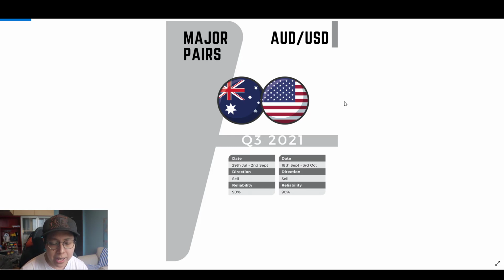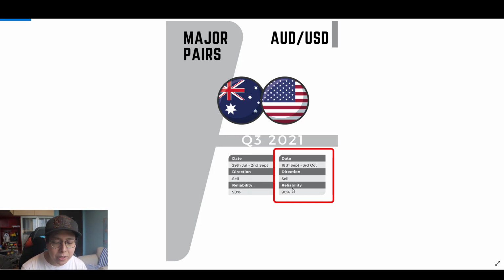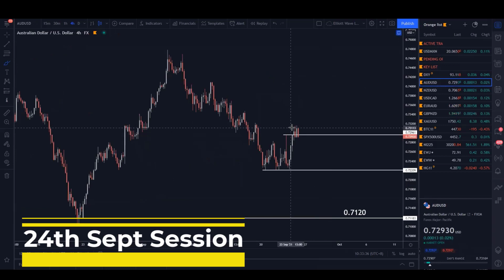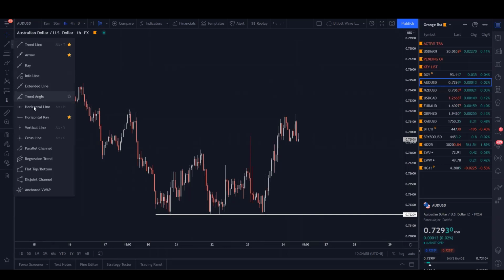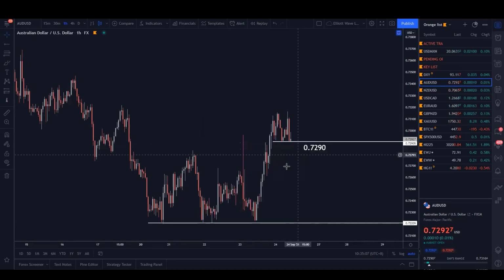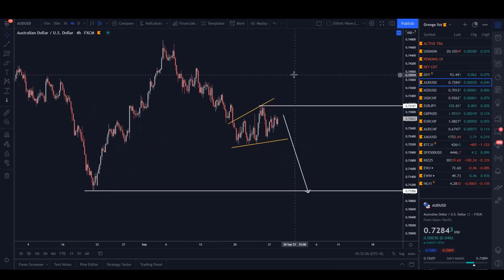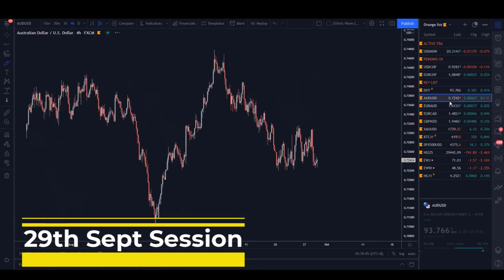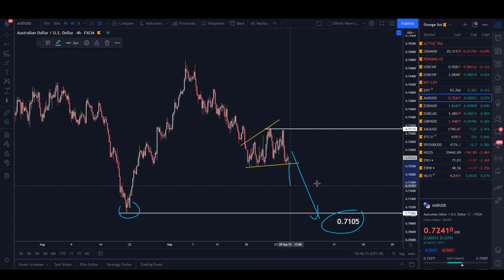EWS Method: A Simple and Effective FX Trading Strategy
Introducing the EWS Method: The statistically proven methodology to help you trade with confidence and profit consistently from the FX Market.